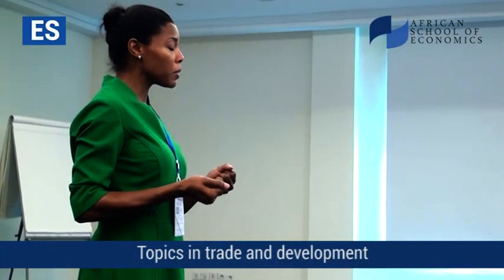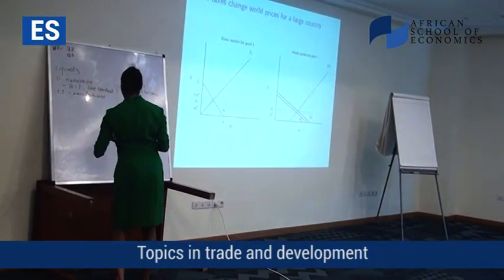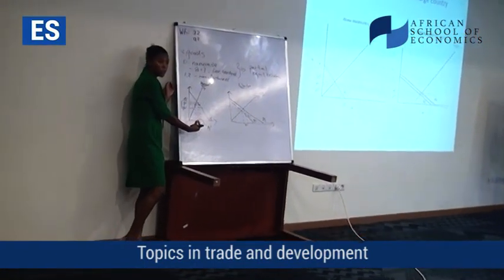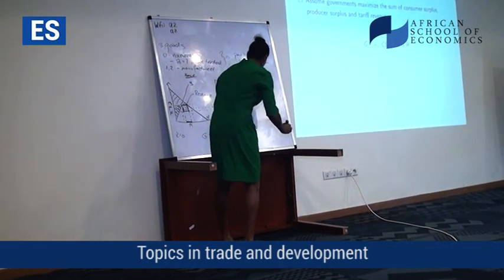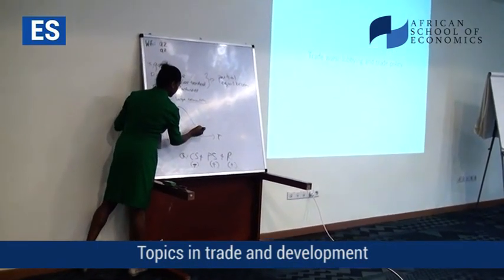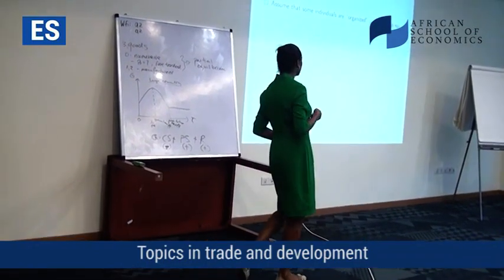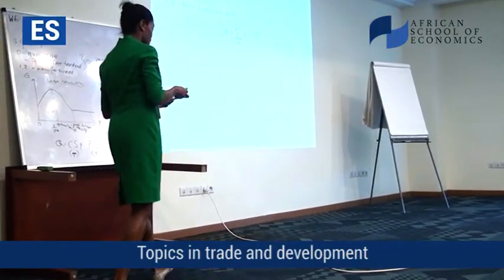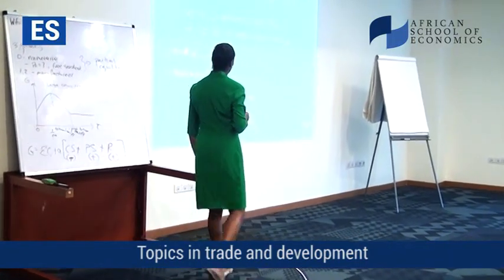Summer School of the Econometric Society 2018: Renee Bowen Topics in trade and development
The flagship videos of the summer school on the sidelines of the Benin Conference of the Econometric Society, July 2018